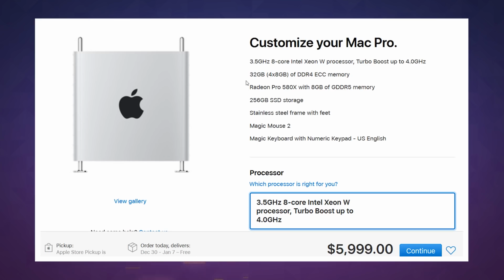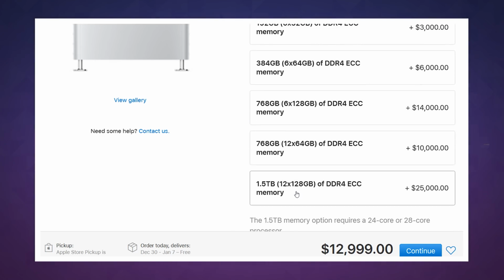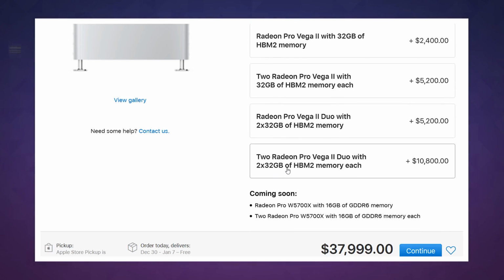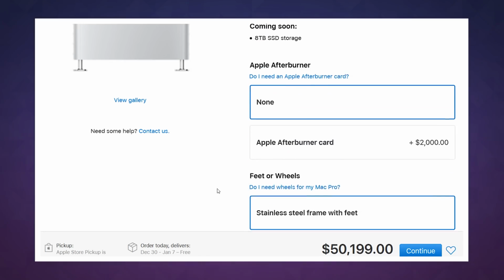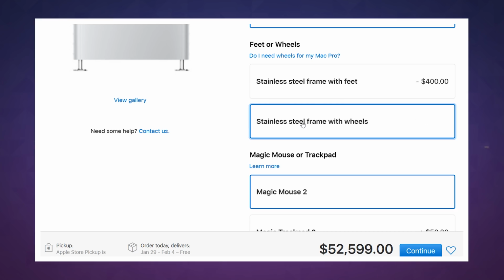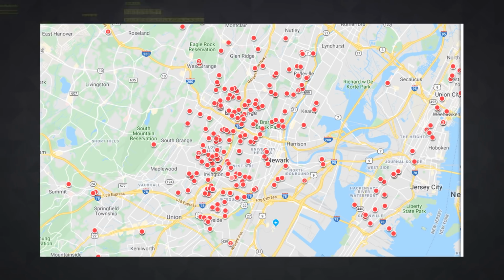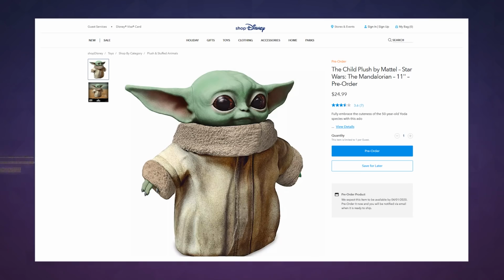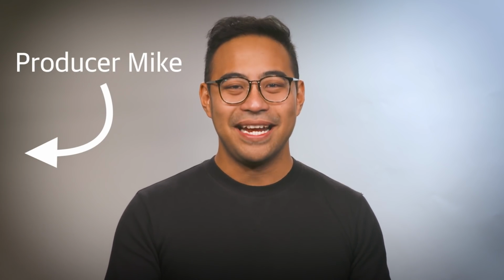Apple’s maxed-out Mac Pro costs $50,000, we came up with better ways to spend that money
Yesterday Apple’s redesigned, revamped Mac Pro went on sale. This is Apple’s first significant Pro-level desktop upgrade in a long time, but it comes at a price. A fully maxed out Mac Pro costs $52,000 Mac Pro. Well, $52,599, to be precise. And that DOESN’T include the $5,000 for a Pro Display XDR, or its $1,000 stand. We did some math, and think it's important you know that for that price, you could by over 2,000 Baby Yoda plush dolls. We trust you know how to best spend your money.